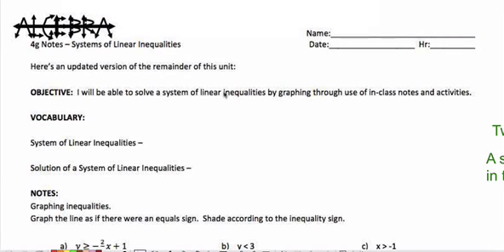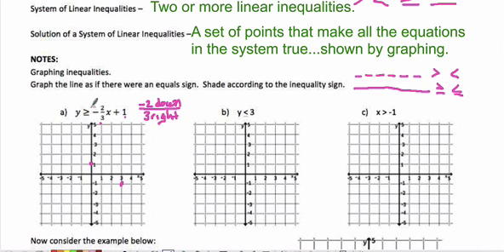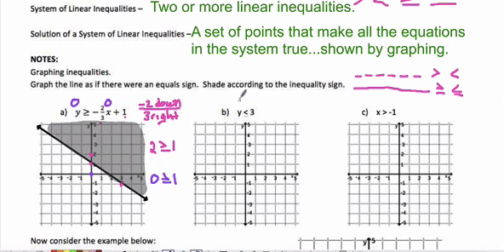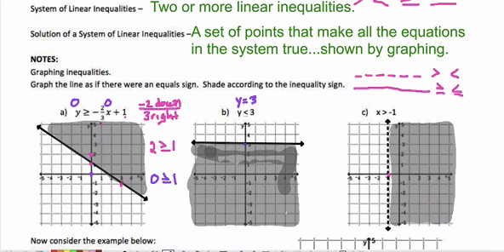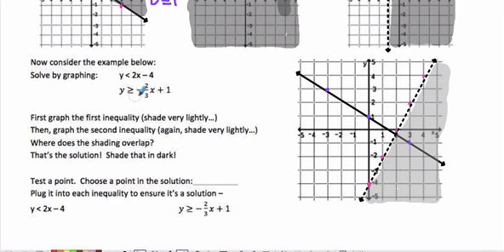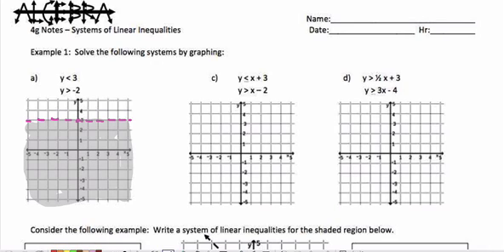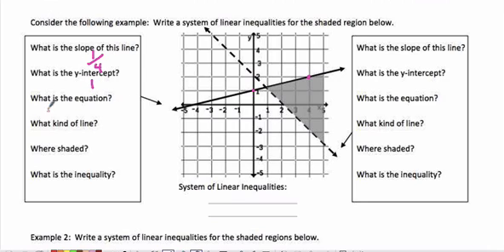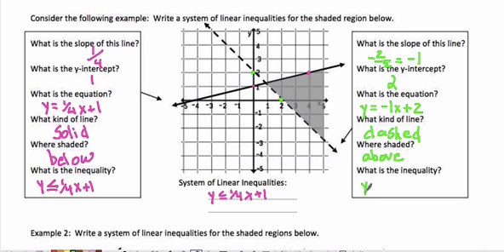4g systems inequalities notes